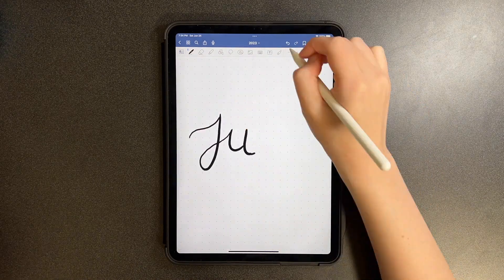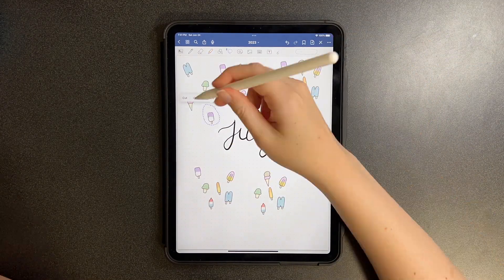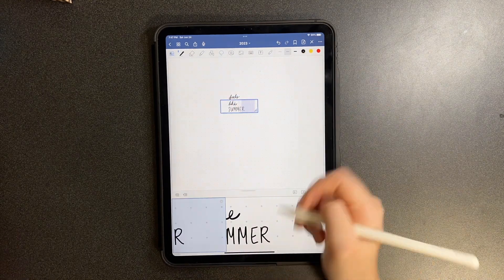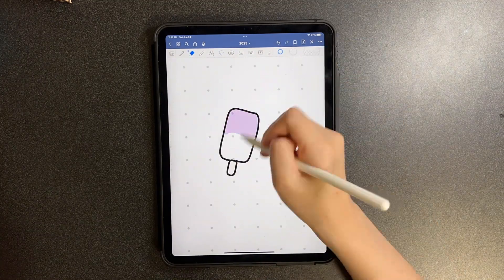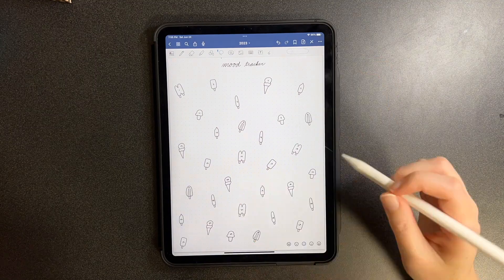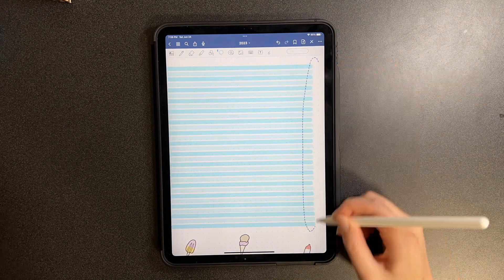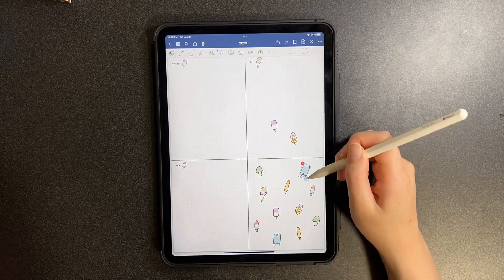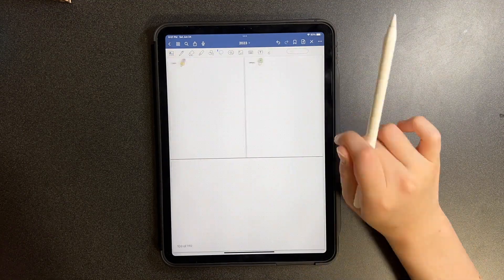July 2023 Digital Bullet Journal Setup | Plan with Me!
Plan with me for July 2023 in my digital bullet journal! See how I create my setup and integrate this month's theme: popsicles and ice cream! Instead of using a physical paper notebook, I am creating this bullet journal using my iPad Pro and Goodnotes 5.